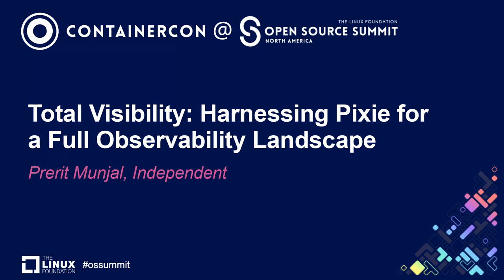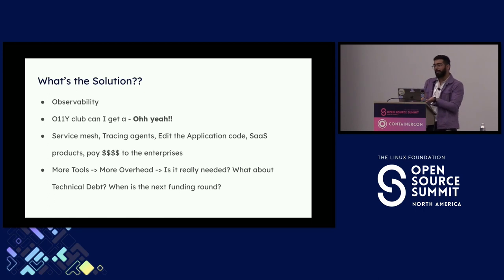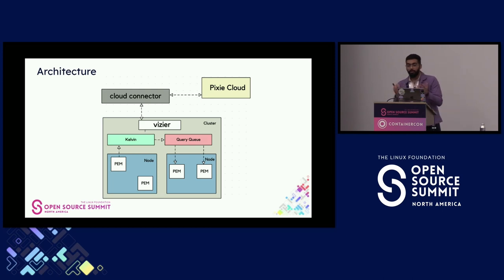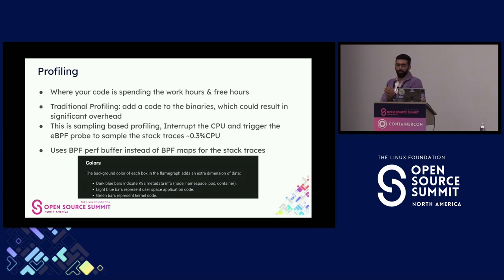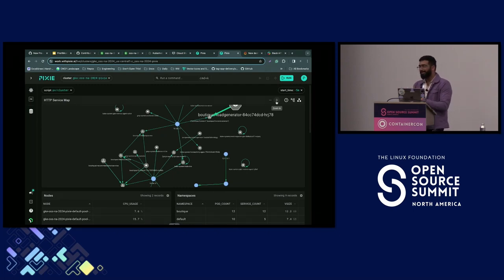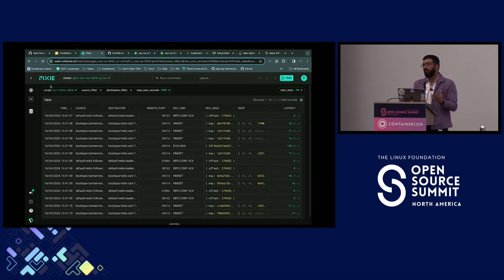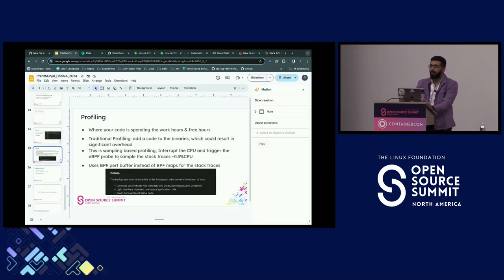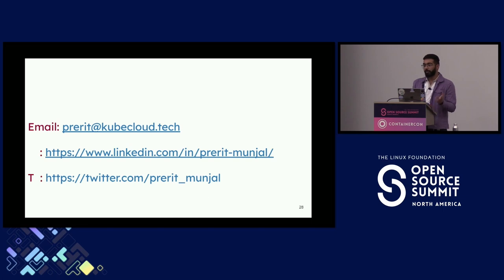Total Visibility: Harnessing Pixie for a Full Observability Landscape - Prerit Munjal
Total Visibility: Harnessing Pixie for a Full Observability Landscape - Prerit Munjal, Independent

In the cloud-native space, there is a plethora of tools available for observing Kubernetes applications & Infra. However, the choices often involve either opting for service meshes that increase architectural complexity or selecting tools with exorbitant costs. What if there was a one-stop solution that covers monitoring, tracing, and profiling seamlessly at 0 cost and minimal changes? Join Prerit in this session as he takes you on a journey with Pixie, a CNCF sandbox offering comprehensive observability of your cluster and it's workloads. Pixie enables you to monitor cluster resources, application traffic, and delve into detailed views like pod state and flame graphs. Remarkably, Pixie achieves all this without introducing any overhead, utilizing eBPF to automatically collect telemetry data, including full-body requests and application profiles. Explore Pixie's capabilities in monitoring network activity and Infrastructure Health with Flamegraphs. Don't miss this session for a deep dive into Pixie's observability features and how it simplifies the monitoring landscape for Kubernetes applications all followed by a hands-on demo for a live application.